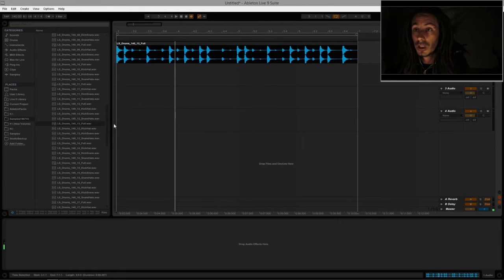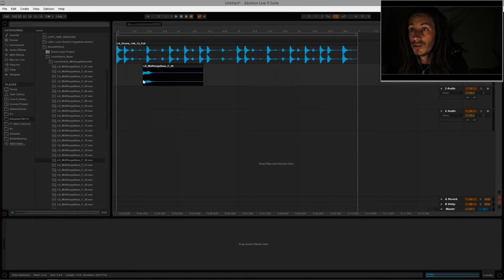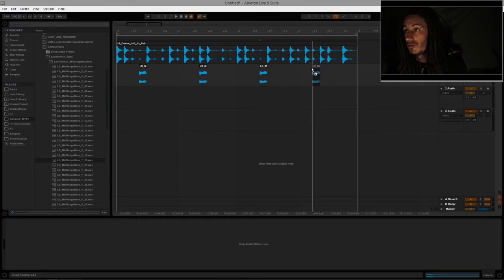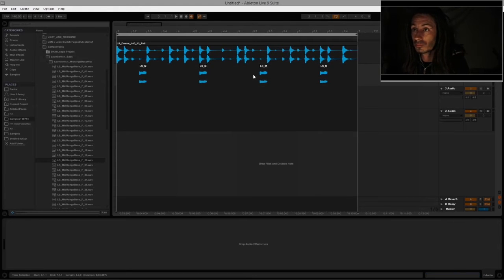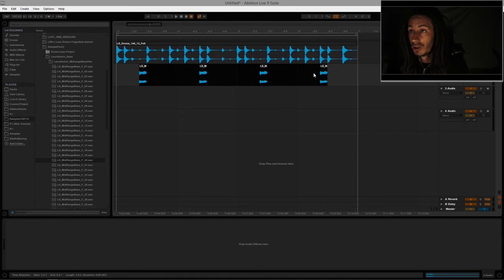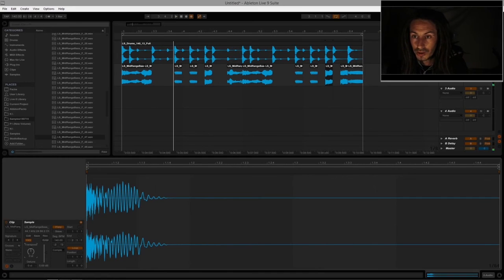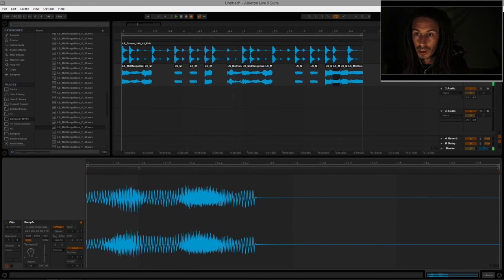Creating a Groove With MidRange Bass Hits Tutorial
This is a simple tutorial on How to create a groove with the Midrange bass hits from my Leon Switch Sample Series Vol 1.

I hope you find it useful and enjoy the Sample pack!!